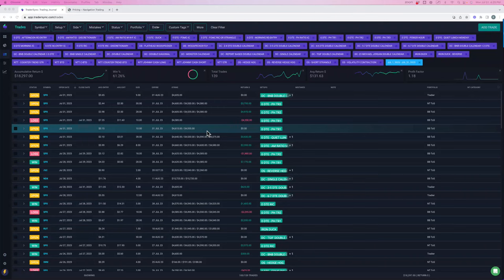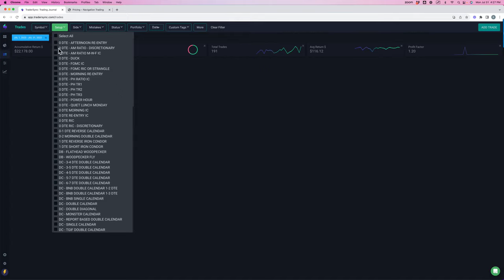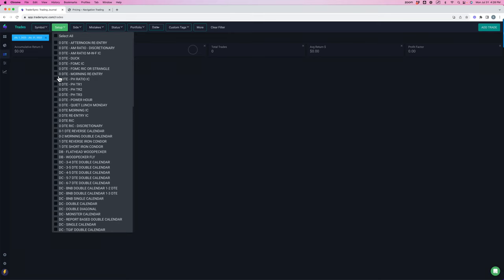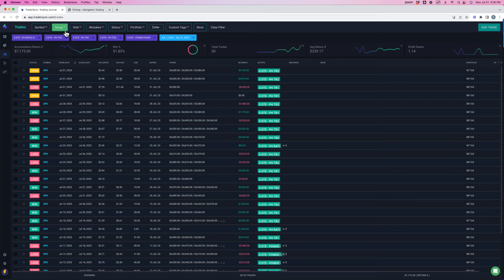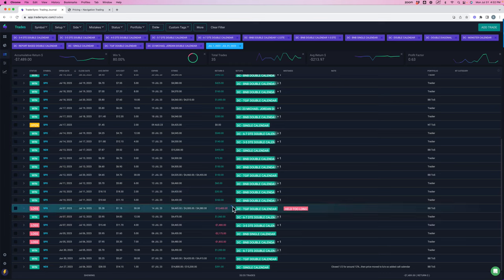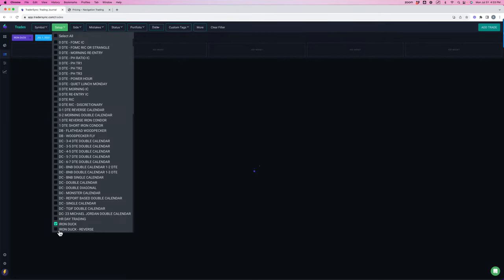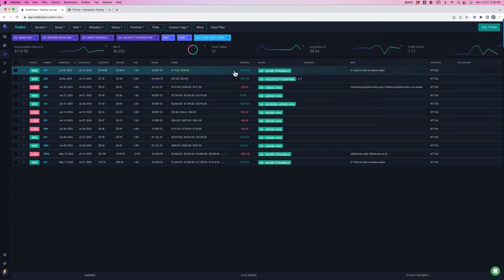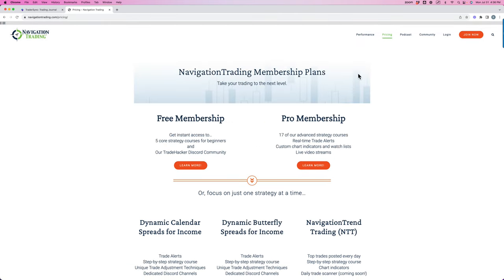Trade Results - July 2023 [NavigationTrading]